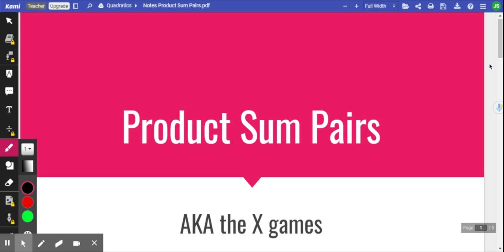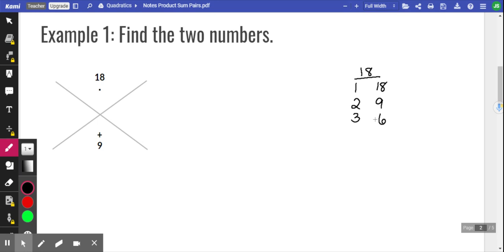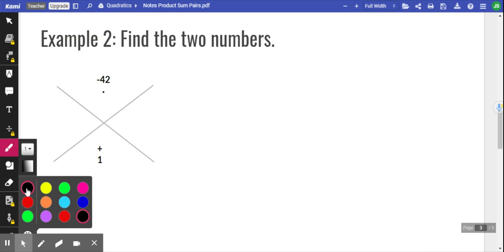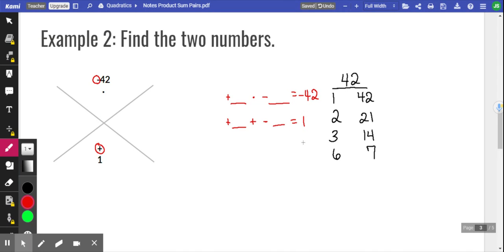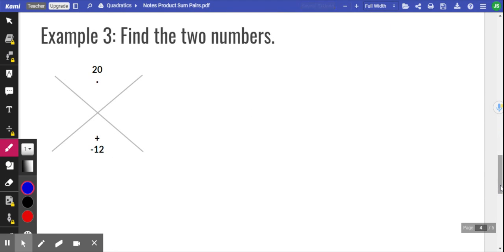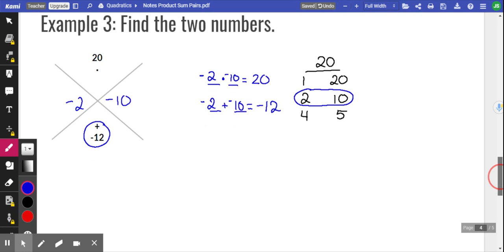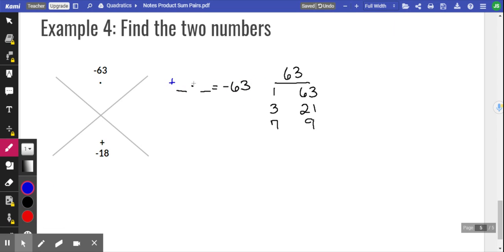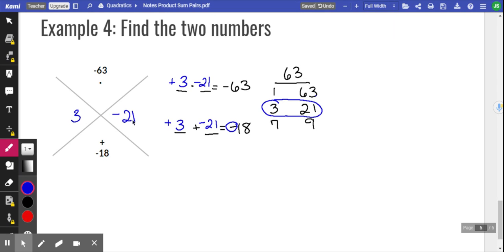Notes Product Sum Pairs.pdf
4 Examples on Product Sum Pairs